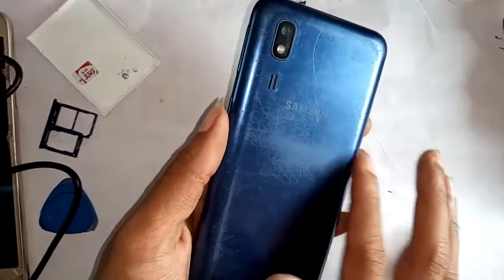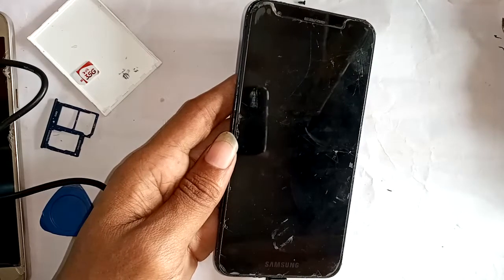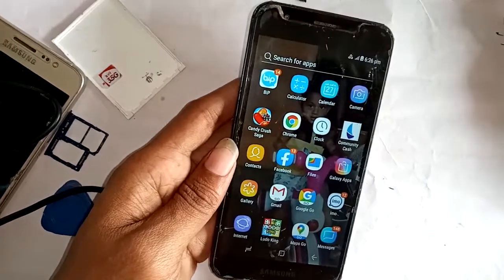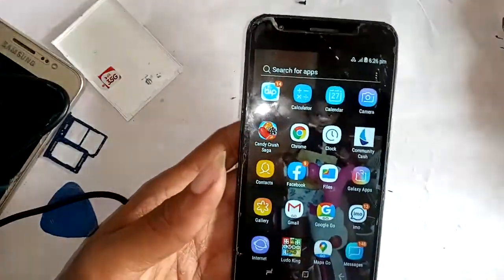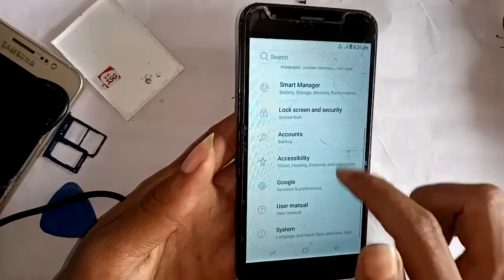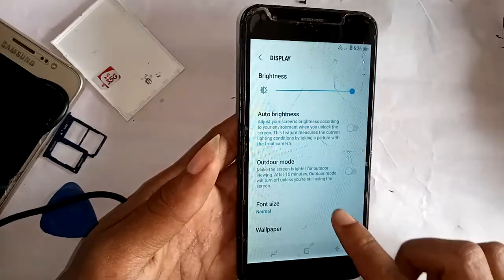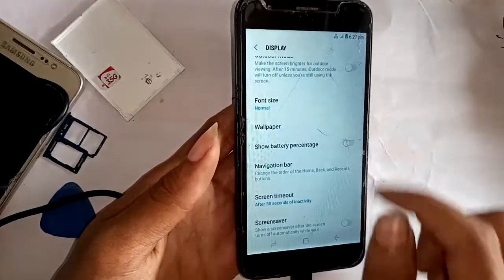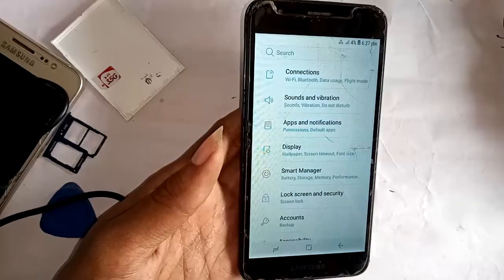Samsung Galaxy A2 Core phone Battery percentage Not show